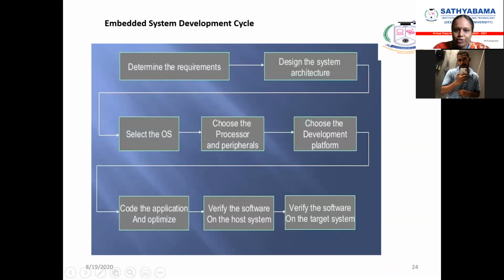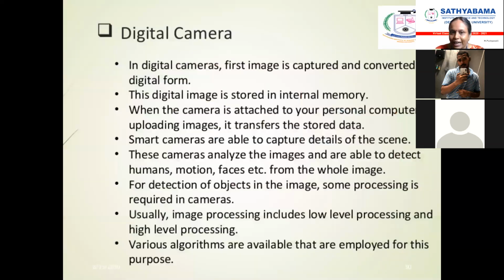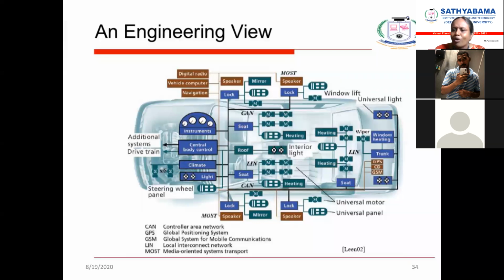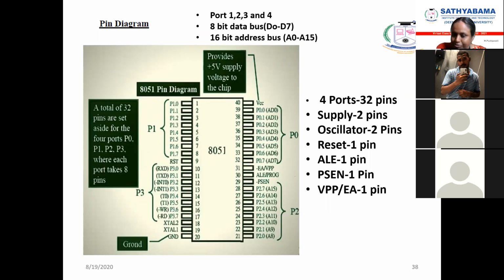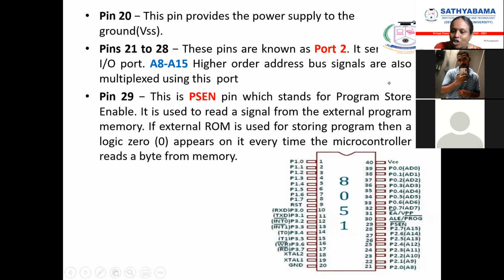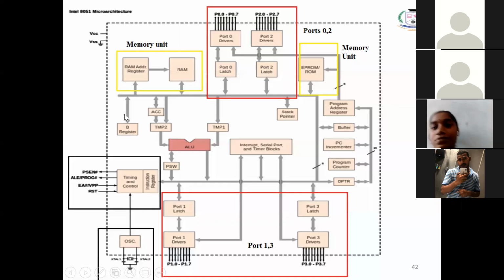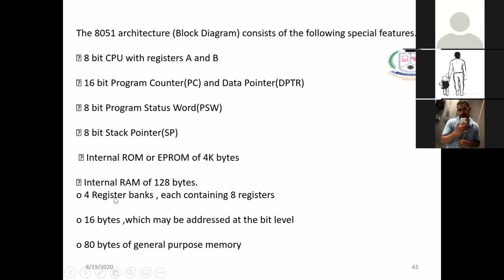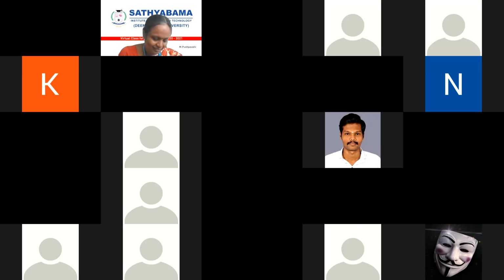Pin details and architecture of 8051